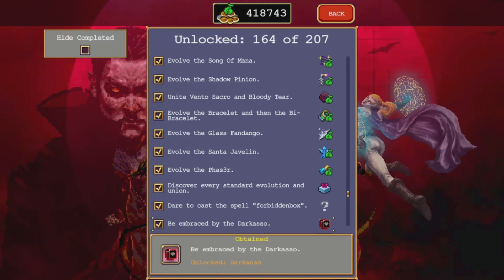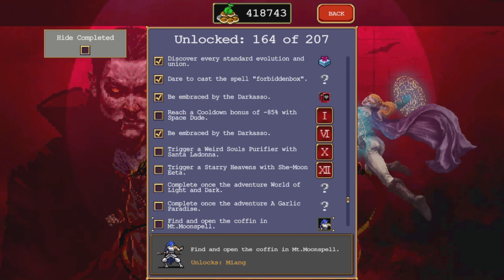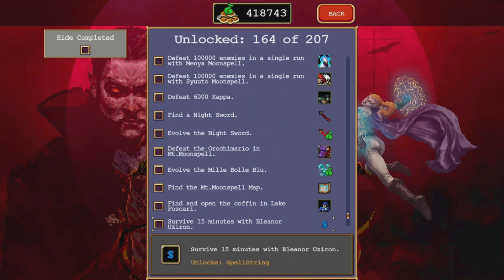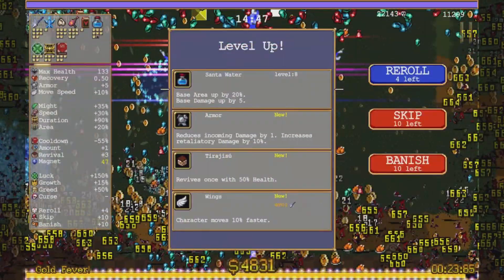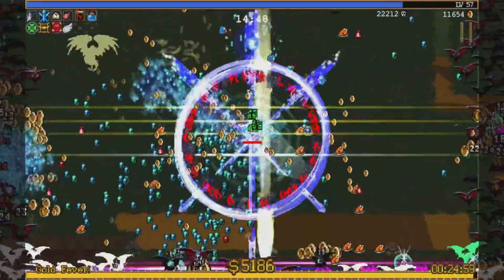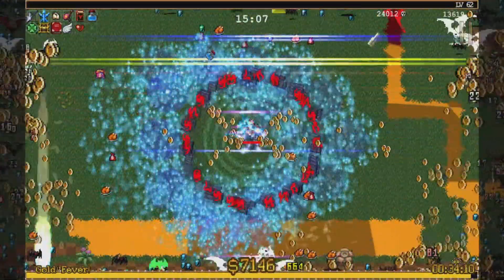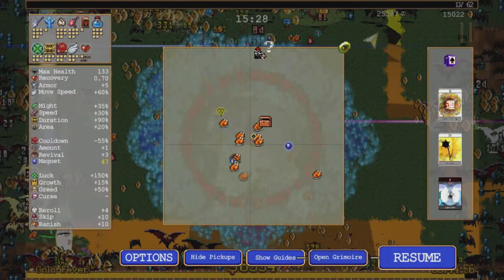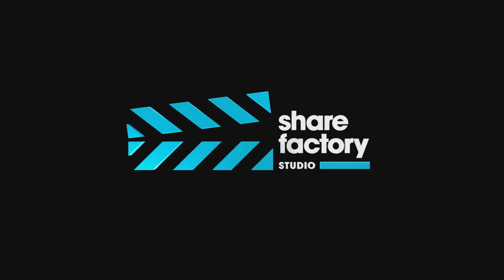Vampire Survivor - All Trophies No Vampires (Part 4b - EXTRA X: Hail from the Future)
Trigger a Weird Soul Purifier (Evolved Santa Javelin special attack) with Santa Ladonna